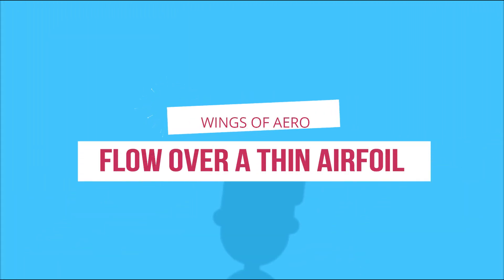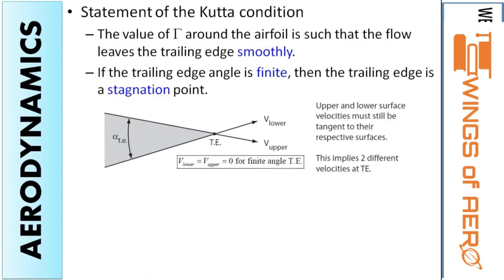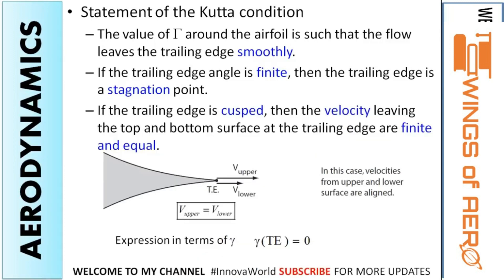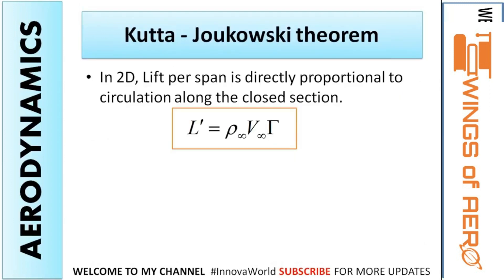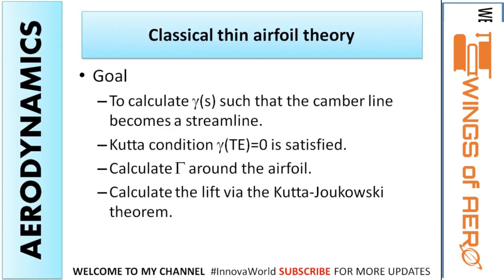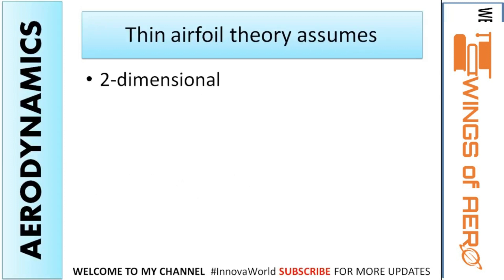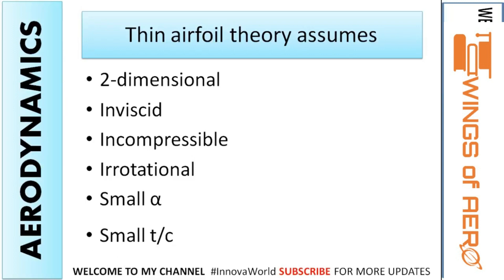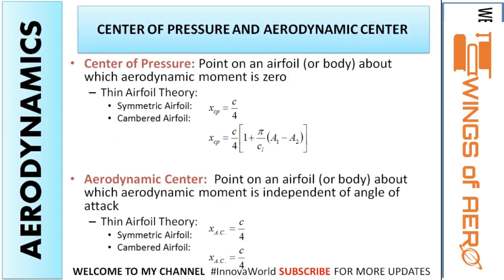Thin Airfoil Theory | Kutta Condition | Aerodynamics | Ms. Aishwarya Dhara